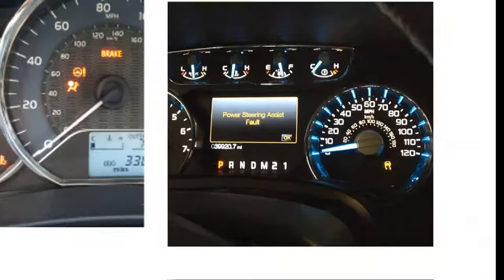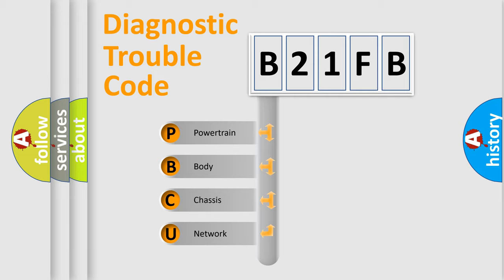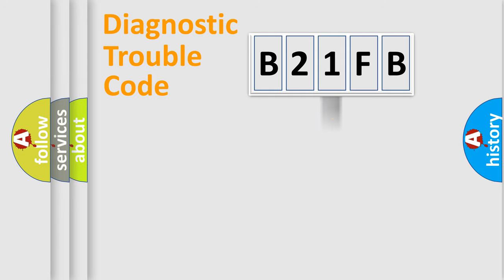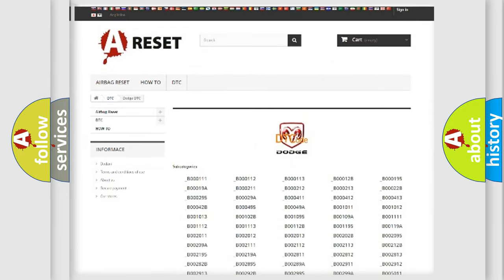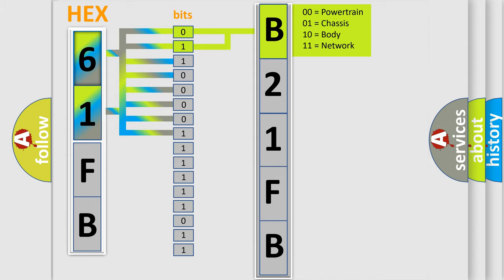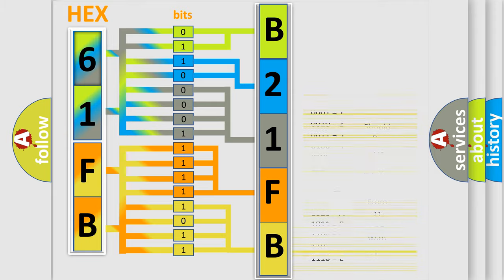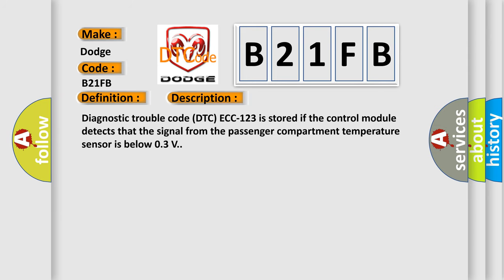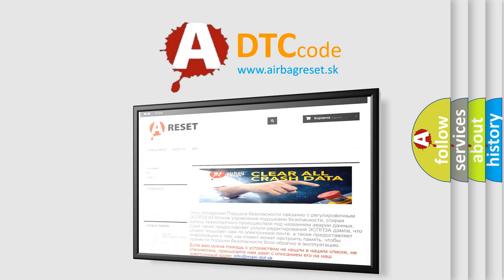DTC Dodge B21FB Short Explanation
Contents:
0:21 Basic DTC analysis according to OBD2 protocol standard.
1:48 Insight into programming
2:58 A diagnostically understandable description of the Diagnostic Trouble Code
3:05 Basic error definition

Make:
Dodge
Code:
B21FB
Definition:
Passenger Compartment Temperature Sensor, Too Low
Description:
Diagnostic trouble code (DTC) ECC-123 is stored if the control module detects that the signal from the passenger compartment temperature sensor is below 0.3 V.
Cause:
Short-circuit to ground in signal cable.Defective temperature sensor.